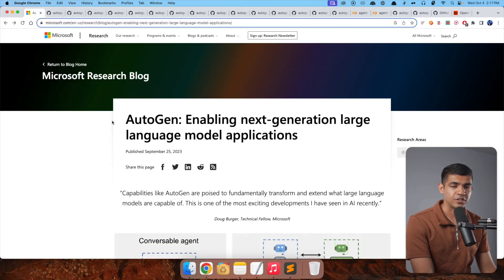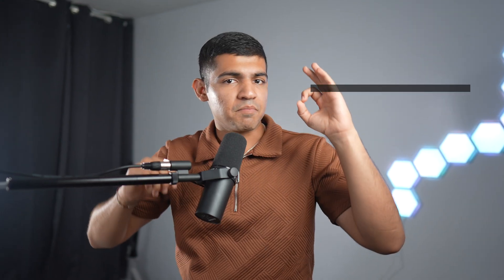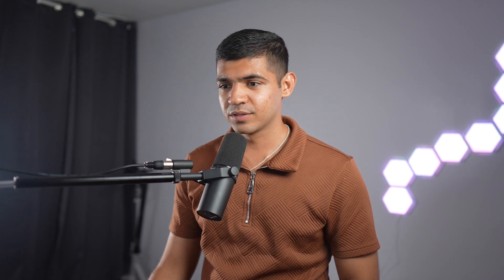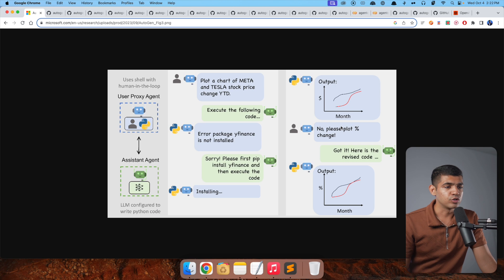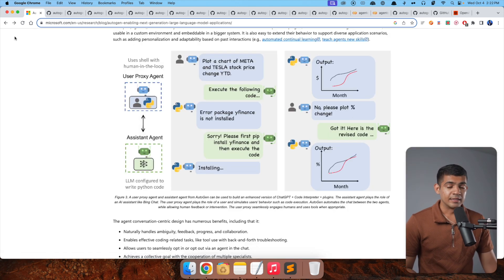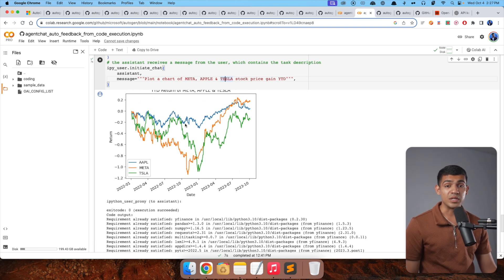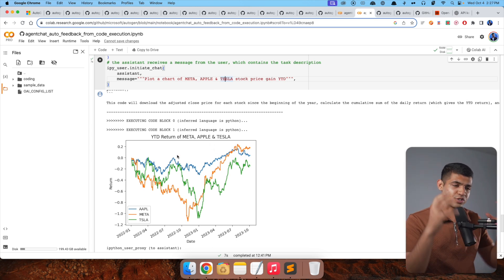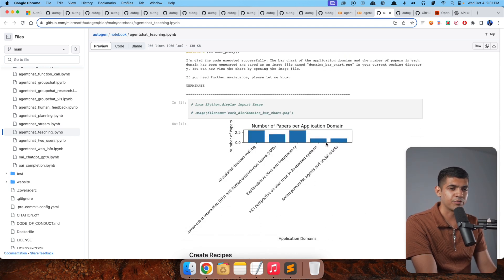AutoGen - Build Custom AI Agents with Microsofts ai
📖 Video Chapters:
00:00 - Introduction
01:40 - AutoGen Demo